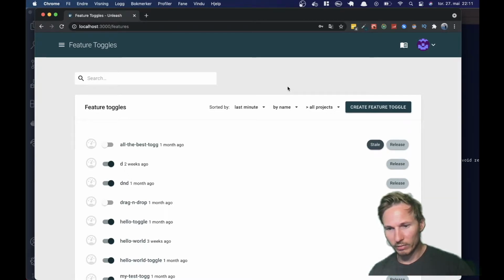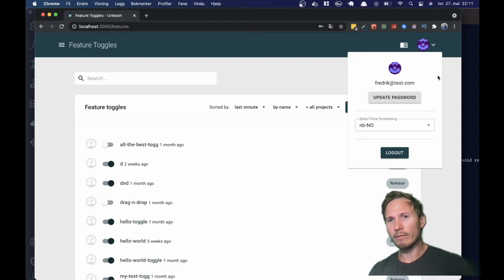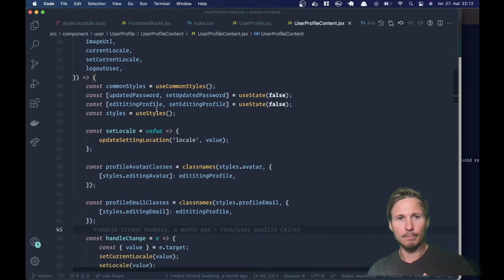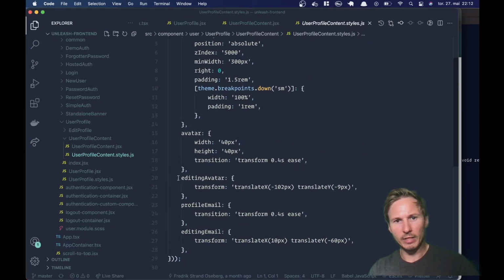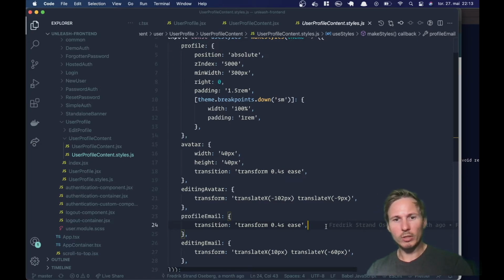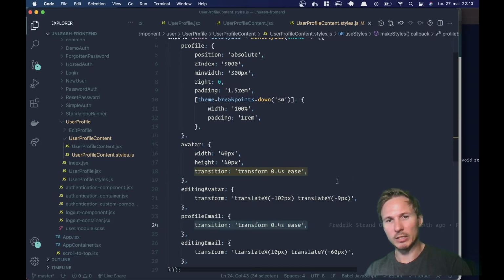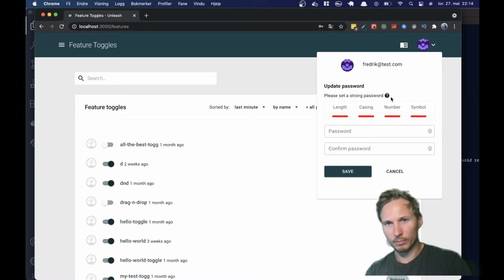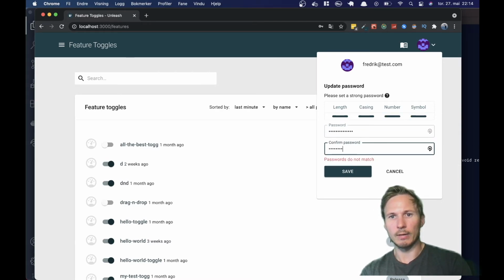Small things you can do to take your FRONTEND experience to the NEXT LEVEL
In this video we take a look at small things you can do in order to life your frontend experience to the next level.